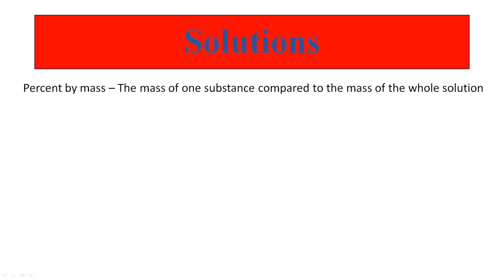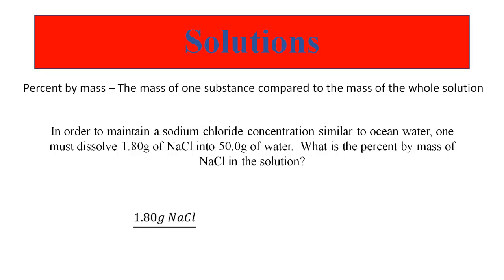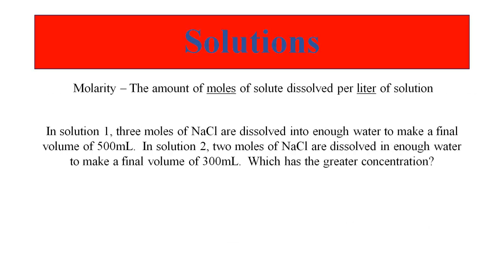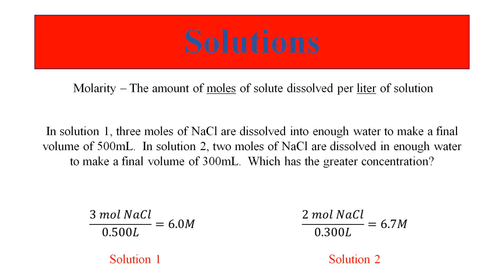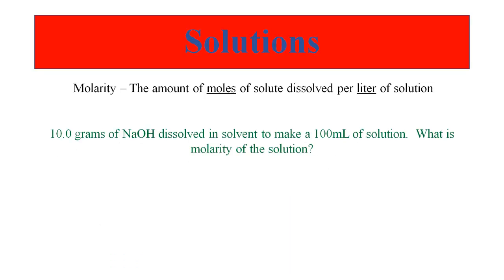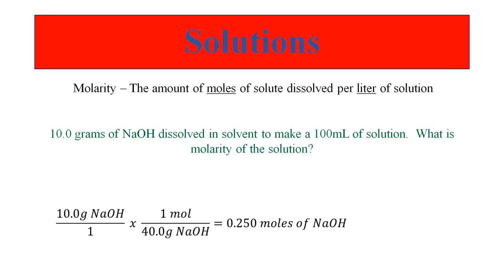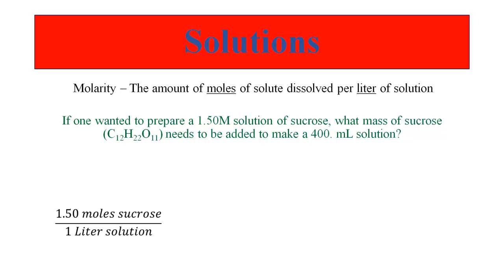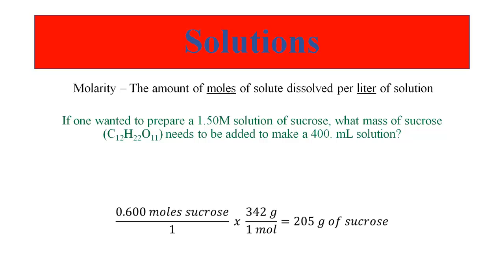49 Percent Mass and Molarity